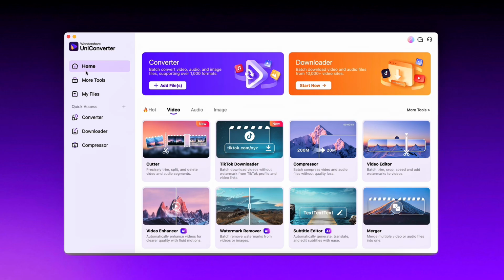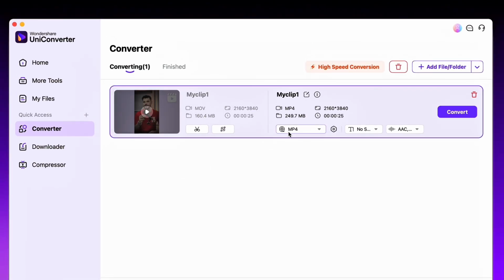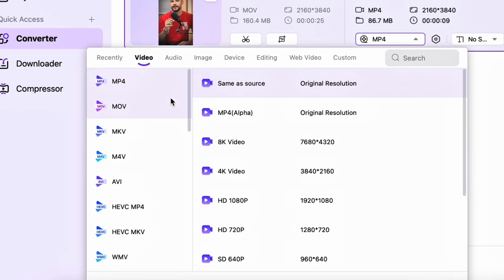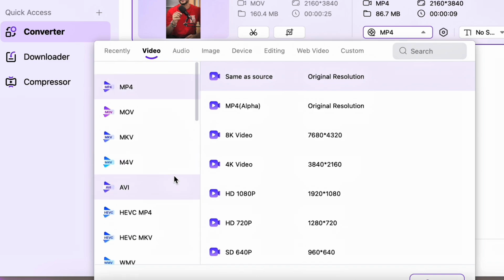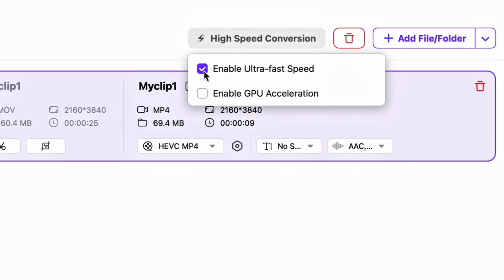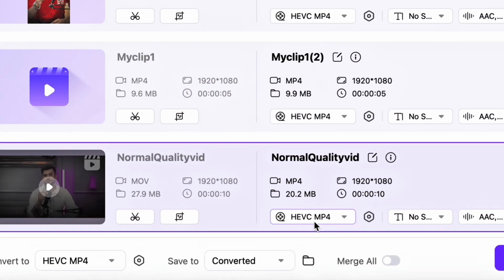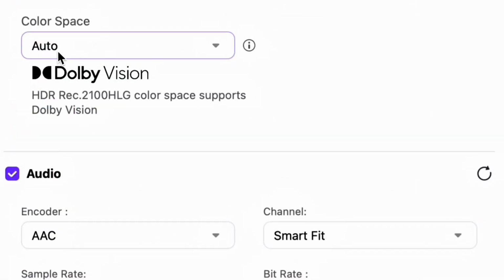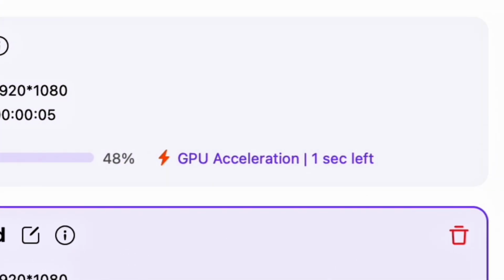Why 4K Videos Drain Your Editing Productivity? SOLVED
🚀 Tired of 4K videos slowing down your editing workflow? Discover the ONE tool that fixes it all!

UniConverter V16.5 leverages **NVIDIA GPU Acceleration** to process 4K/8K videos up to 9X FASTER than traditional methods—no more lagging timelines or endless rendering waits!

✅ **NVIDIA GPU Acceleration**: Harness the power of CUDA and NVENC for real-time encoding/decoding, slashing conversion times by 90% :cite[1]:cite[5].

✅ **Dolby Vision Conversion**: Convert HDR videos with zero quality loss—perfect for professional color grading and social media uploads :cite[1]:cite[8].

✅ **Batch Processing Efficiency**: Process 100+ files simultaneously with AI optimization, saving hours of manual work
👉 **How It Works**:

1. Drag & drop 4K/8K videos into UniConverter.

2. Enable "Hardware Acceleration (NVIDIA)" in settings.

3. Batch-convert to Dolby Vision/H.265 while editing other projects!